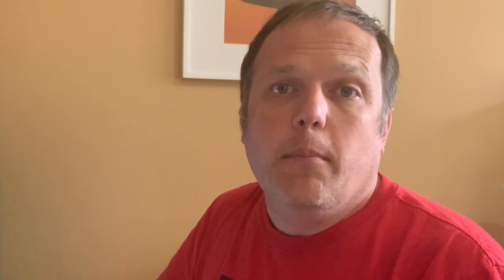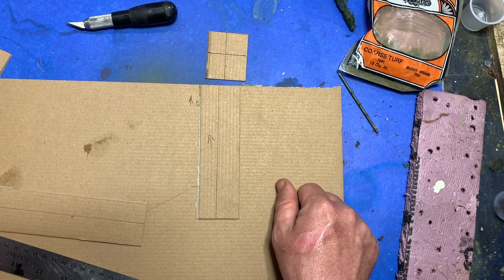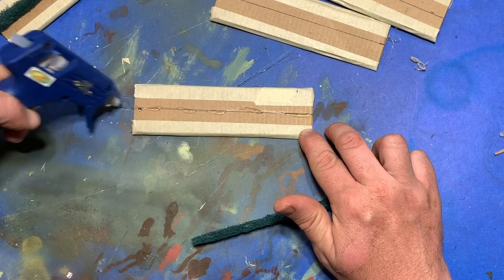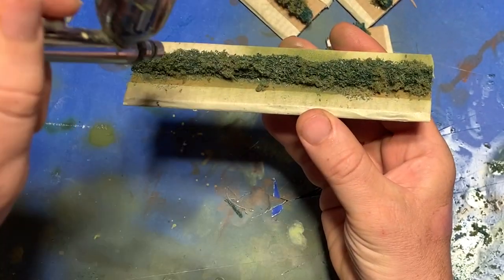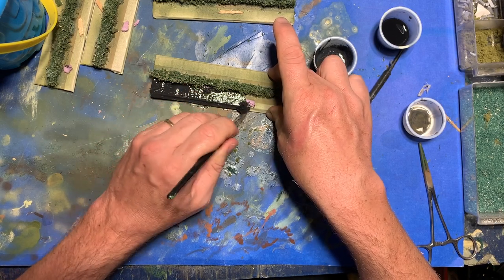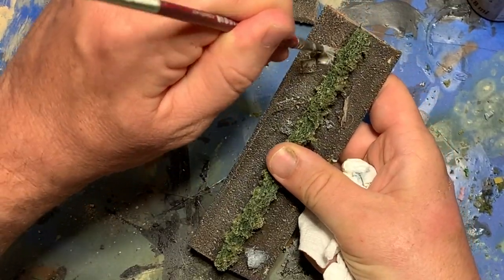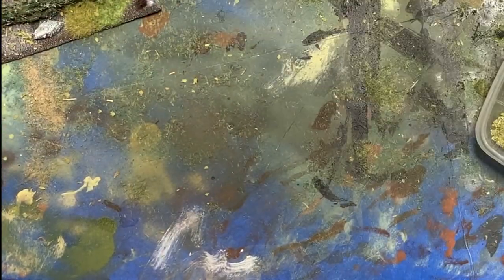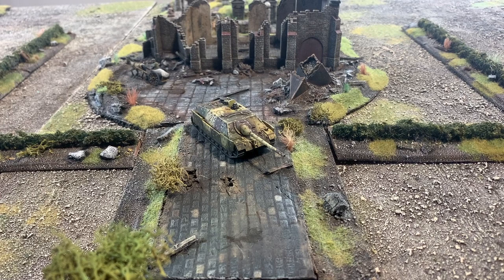Cheap & Easy Hedges & Greenery- Wargame Terrain for Flames or War, Team Yankee, 40k or Warhammer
In this video, I demonstrate how to build hedges and greenery for your tabletop wargames such as Flames of War, Team Yankee Warhammer, or 40k.  This technique uses scouring pads which are cheap and readily available and is a super fast and simple build.  Despite this, you can use it to make useful and visually interesting terrain that would be equally suited to dioramas, model train spreads, or any other miniature build.

Important links:
Etsy Store